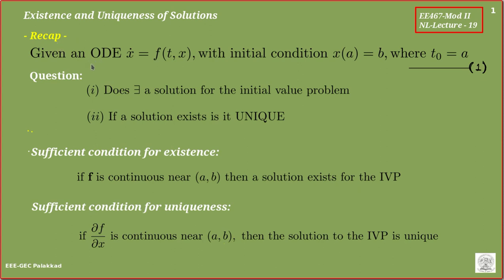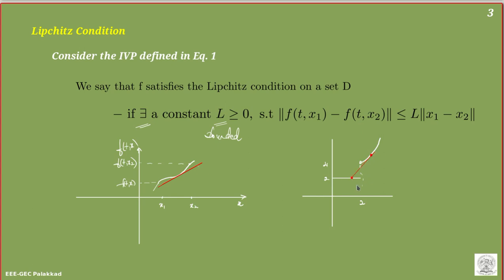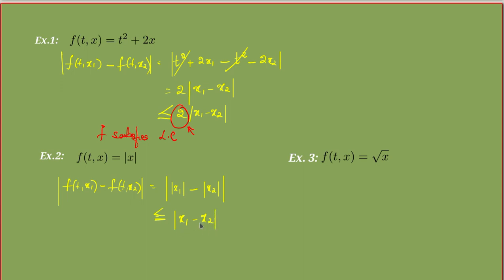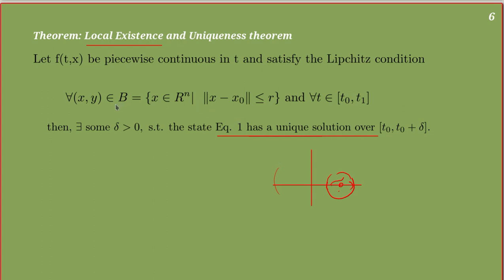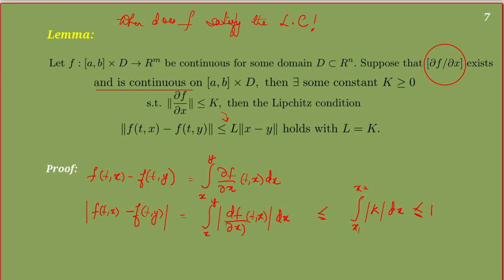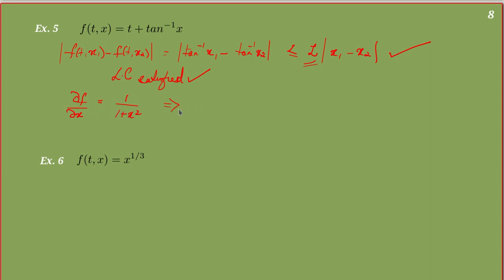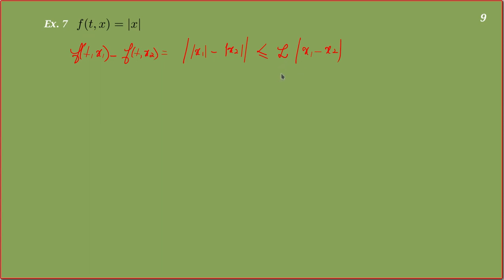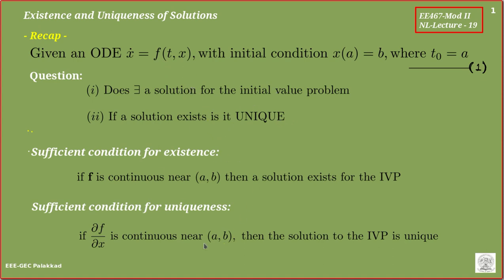NL- Lecture19 - Lipchitz condition and Existense and uniqueness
Lecture 19 – Lipchitz condition and Existense and uniquesness of solutions

This is part of the nonlinear lecture series. Here Lipchitz condition is discussed and we see it’s application on existense and uniqueness of differential equations.